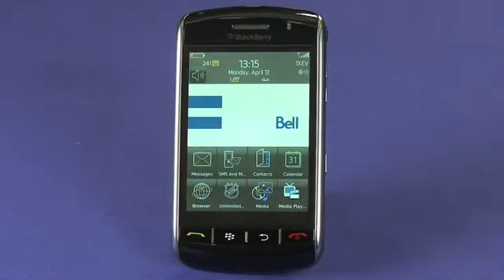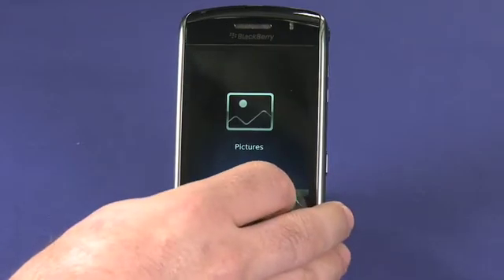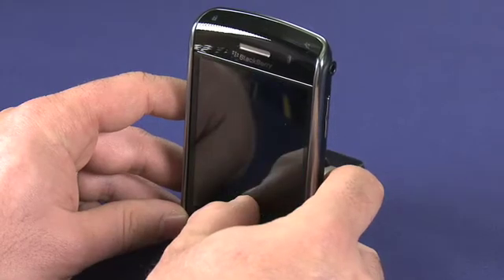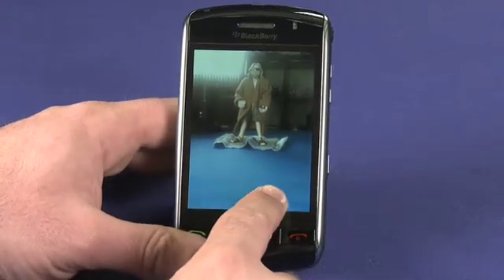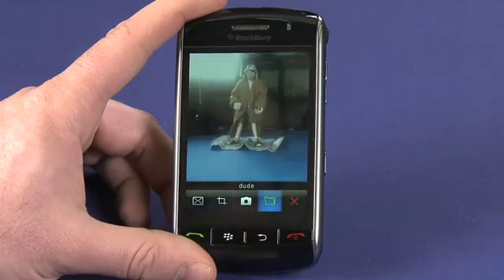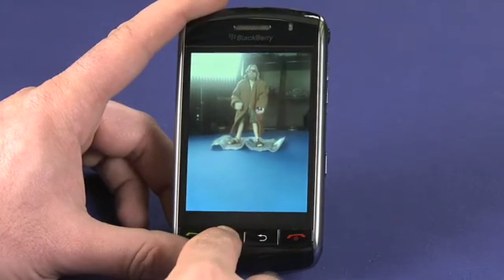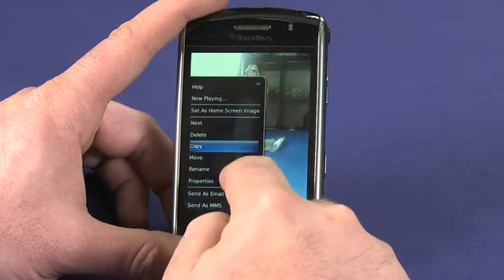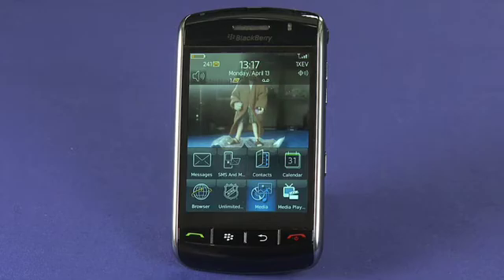Change the homescreen wallpaper on your BlackBerry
Many BlackBerry devices come with a nice, serene landscape scene as the default wallpaper. You don't have to keep that wallpaper though. In this tutorial, we'll explore how to change your wallpaper to customize your BlackBerry.   A Internet tutorial series by butterscotch.com.